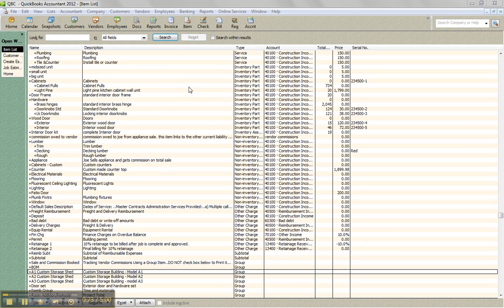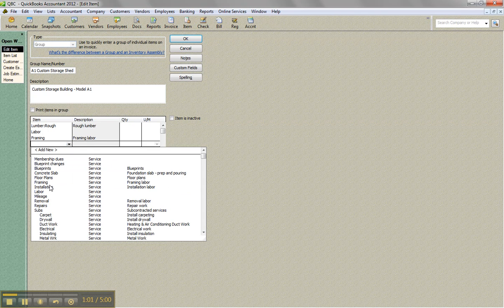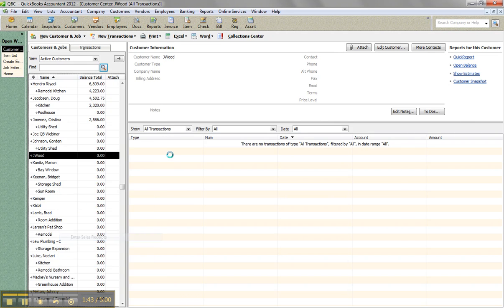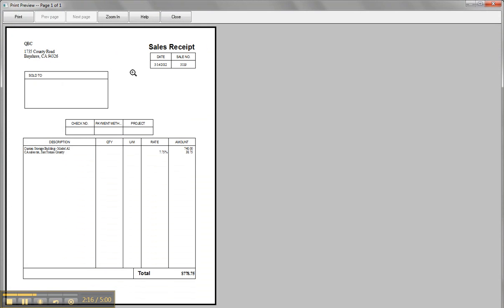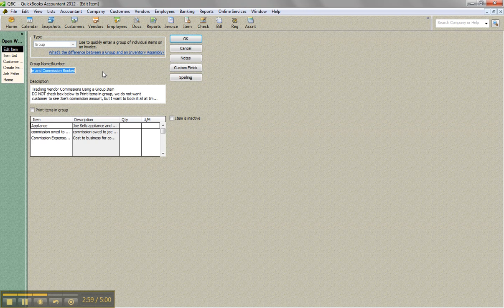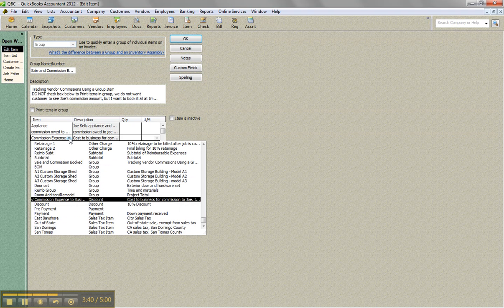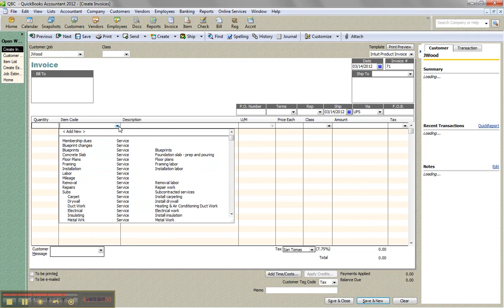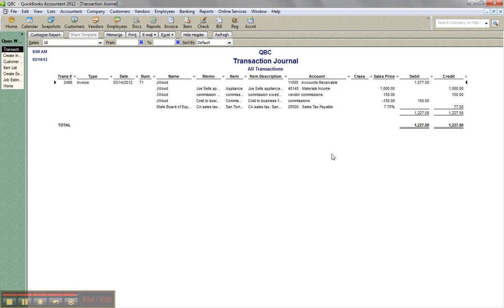Nature of a Group Item with couple examples